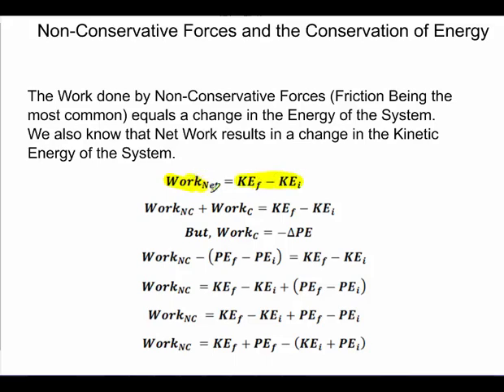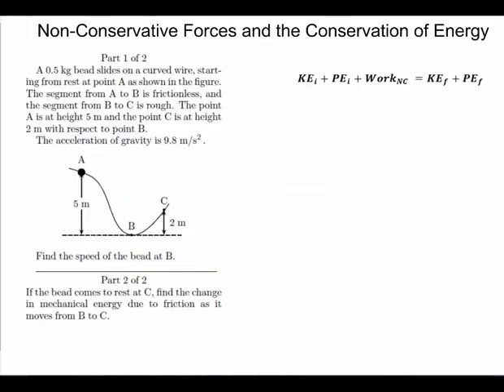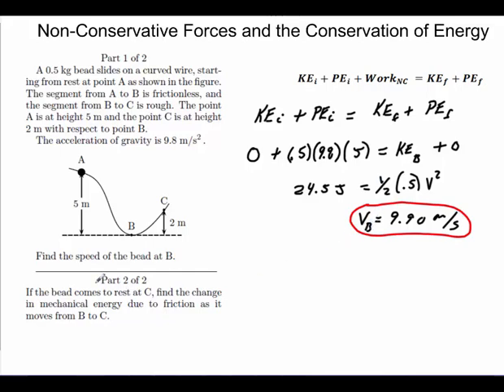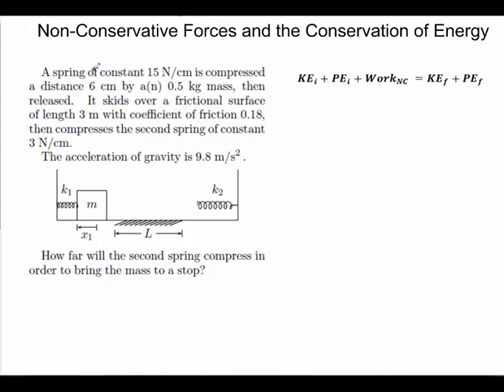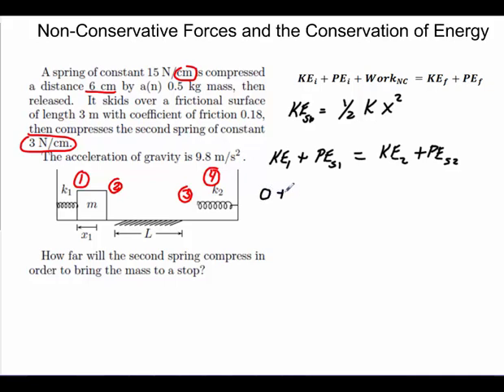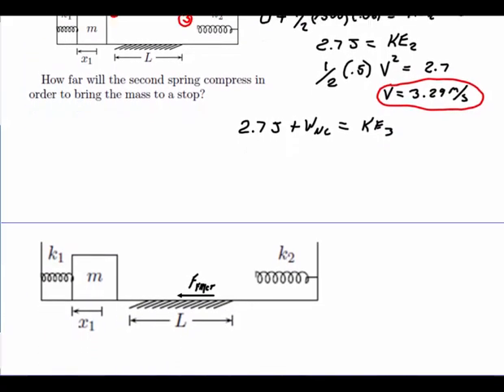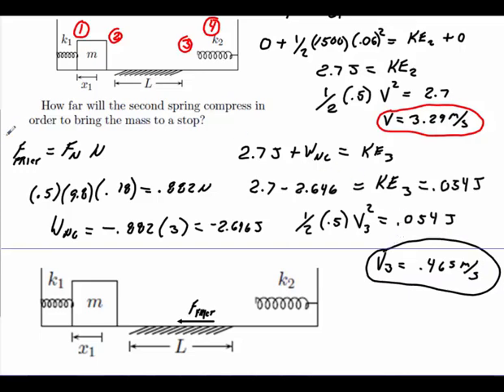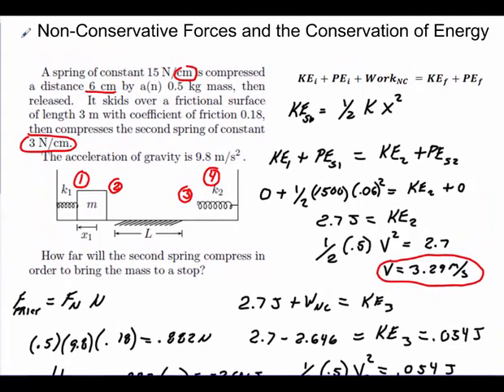Lesson on Conservavtion of Energy Non-Conservative Forces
18 minute video on Non-Conservative Forces and Conservation of Energy